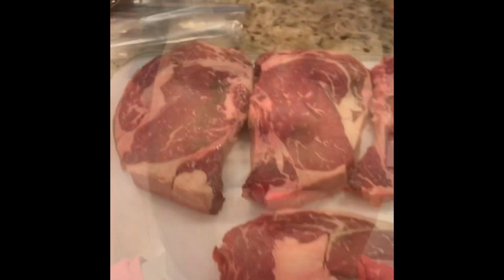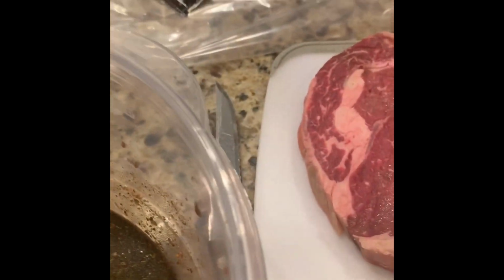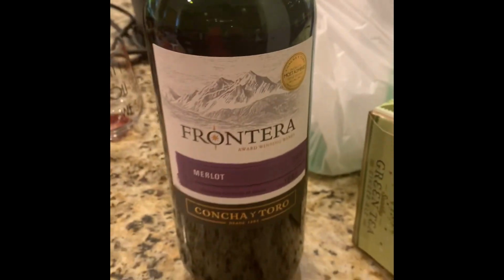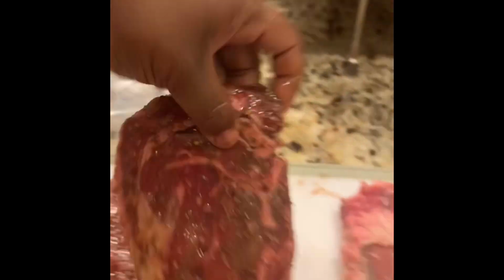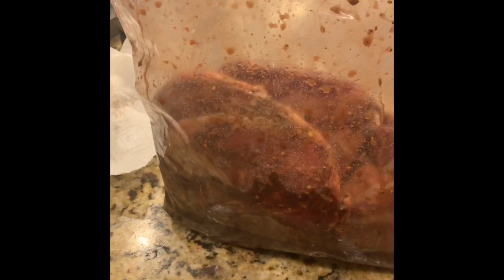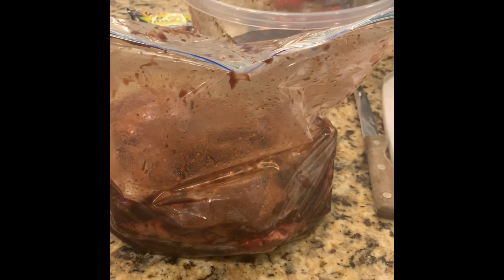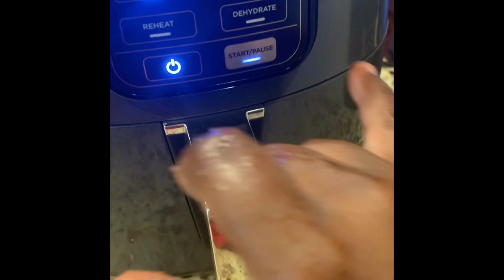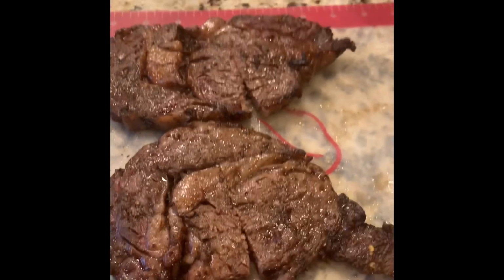Air fryer ribeye steak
Yum yum.